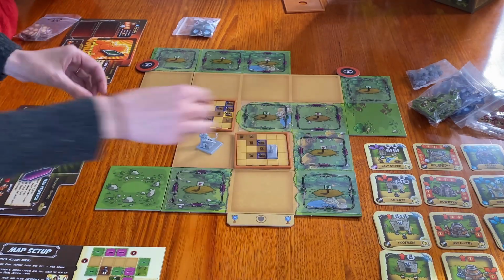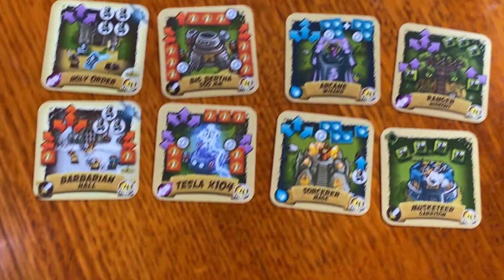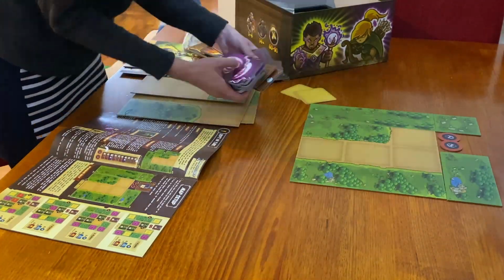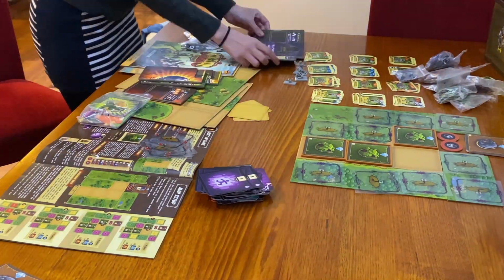Kingdom Rush: A Tower Of Disappointment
Sam gives his thoughts on the Kingdom Rush board game - Kingdom Rush: A Rift In Time.
This was a game I received for Christmas and it seemed like the perfect fit. I love tower defences, especially the Kingdom Rush series which I have completed. Unfortunately, I feel it doesn't translate well into a board game for many reasons, as explained in this video. Which is a shame, because I really wanted to love this game.

0:00 - Intro
0:43 - Overview + Positives
1:19 - Problems
4:51 - Final Thoughts
5:30 - Uhh?

Have you played the game? Had you played the video game beforehand? Let me know what you think about it in the comments!